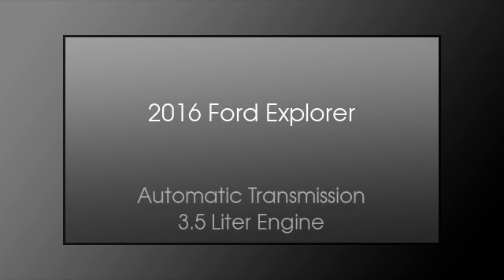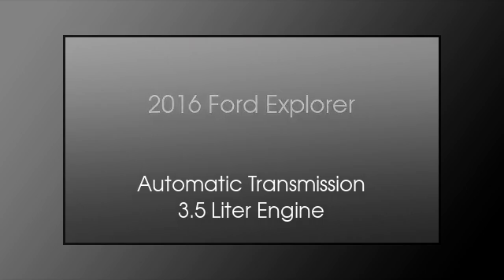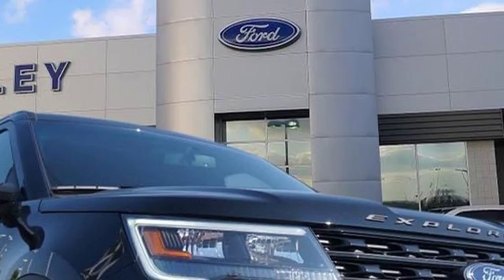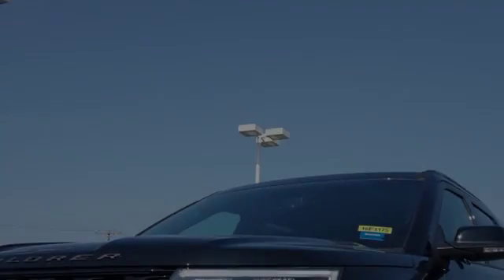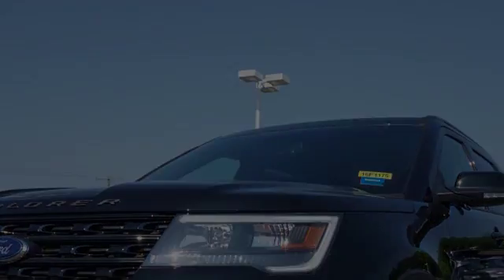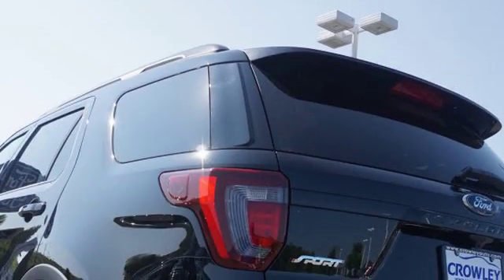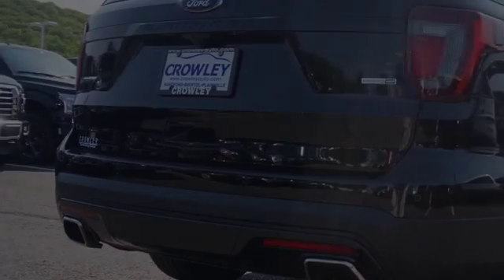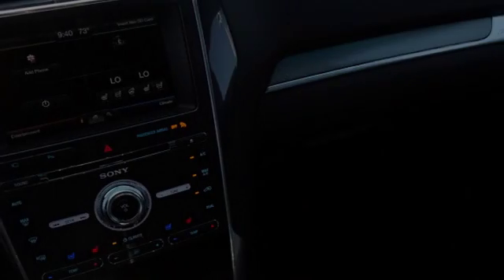2016 Ford Explorer